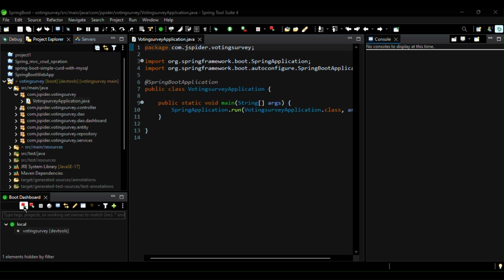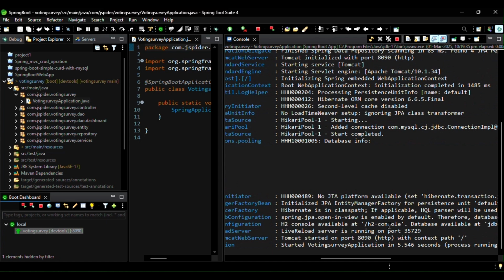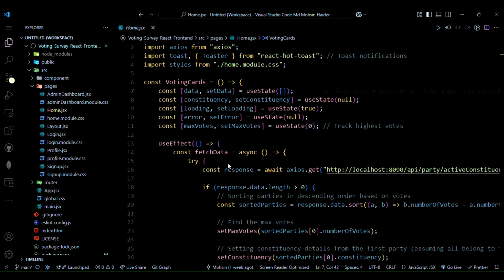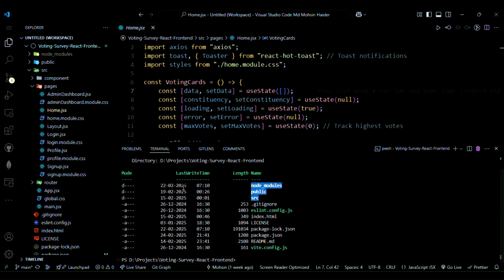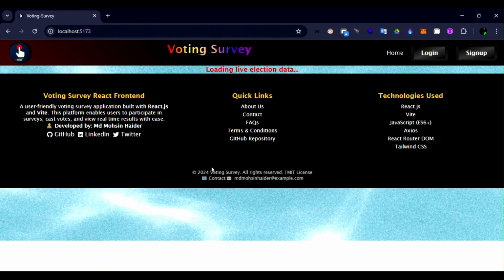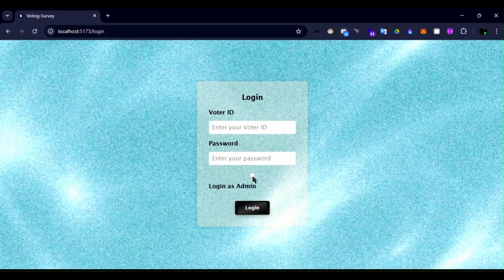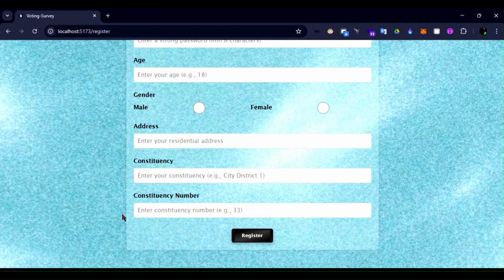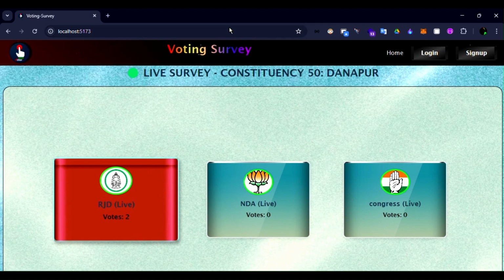Voting Survey System | Full Stack Project | Spring Boot, React JS & MySQL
Welcome to the first look at the Voting Survey System developed by Md Mohsin Haider.

In this video, we dive into the development of a professional-grade voting application. You will see how we utilize Spring Boot for a robust backend, React JS for a dynamic user interface, and MySQL for secure data management.

Key Features covered in this series:

REST API creation with Spring Data JPA.

Database management using MySQL Workbench.

Testing endpoints with Postman.

Building a responsive frontend with React.

Channel: @Md Mohsin Haider 🇮🇳